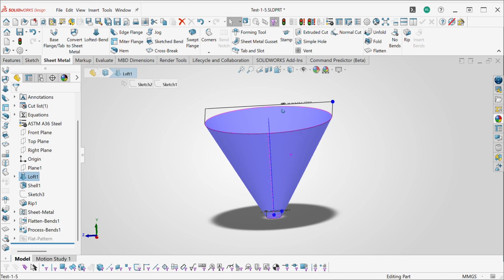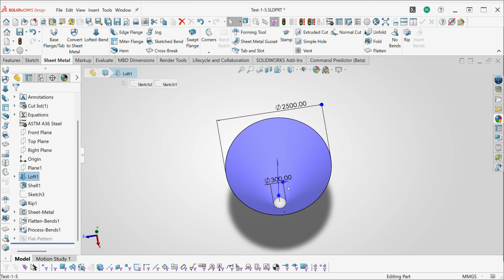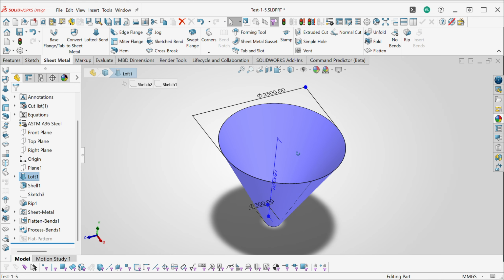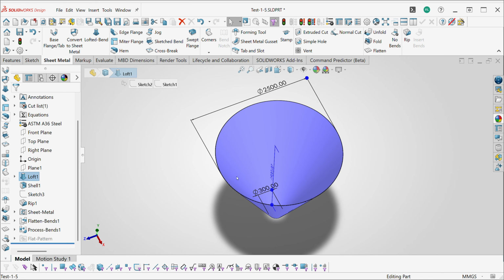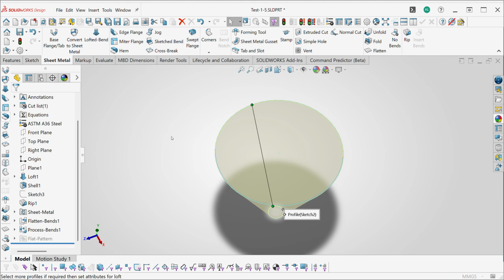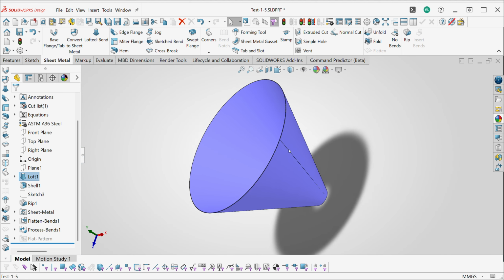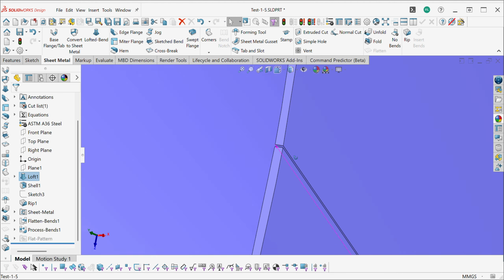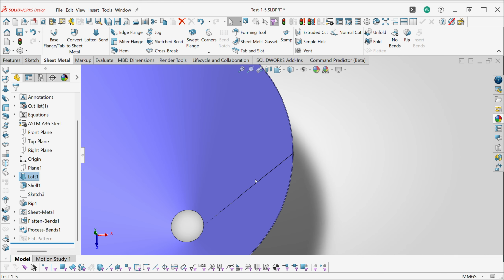SolidWorks Sheet Metal Error: How Twisted Lofts Break Rip & Bend Features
Welcome to this advanced SolidWorks CAD troubleshooting masterclass!
In this technical breakdown, we expose a critical, undocumented limitation inside the SolidWorks sheet metal conversion engine: Loft Skewness Distortion. When modeling asymmetrical or offset transitions—such as transitional hoppers, chutes, or skewed structural frustums—designers frequently utilize the standard SolidWorks Loft feature. However, if the rotational alignment between your upper and lower profiles shifts beyond a critical angular threshold (typically exceeding 10 degrees), severe spatial twisting occurs along the transitional faces.
We demonstrate exactly how this geometric skewness completely breaks the topological recognition of sheet metal tools. You will see firsthand why the Rip Feature fails to identify the rounded edges of the frustum rim, leading to undefined system errors. Furthermore, we test an advanced manufacturing workaround: replacing the Rip tool with a manual Cut-Extrude Slot to mimic the sheet metal seam. While this creates a geometrically identical physical gap, we expose why the Insert Bends command still hard-crashes because the software cannot compute a uniform thickness vector across a distorted, non-linear lofted surface.
📐 WHAT YOU WILL LEARN IN THIS VIDEO:
• The Mechanics of Loft Skewness: How misaligned sketch vertices create non-planar, twisted surfaces that break sheet metal topology laws.
• Why the Rip Tool Fails: Tracking the exact reason SolidWorks loses references to circular boundaries and annular edges under high-distortion profiles.
• The Cut-Extrude Blind Alley: Why manual modeling workarounds fail to satisfy the thickness constraints required by the Insert Bends algorithm.
• Industrial Takeaways: How to identify and avoid modeling traps before sending files downstream to CNC nesting software.
💬 Have you encountered this exact rebuild error when modeling offset hoppers or heavy square-to-round transitions? Let's discuss your workarounds and design hacks in the comments below!